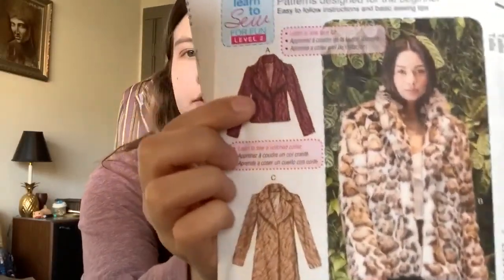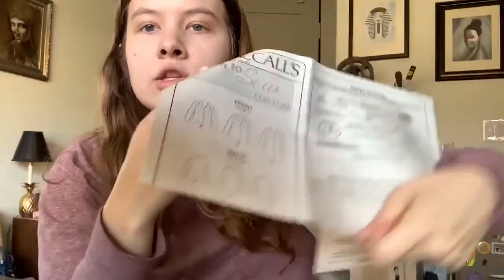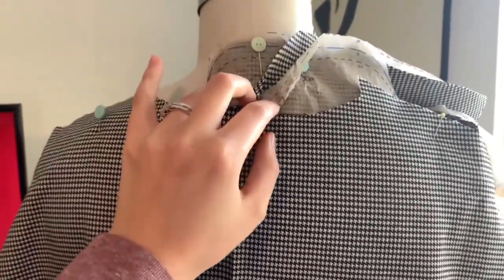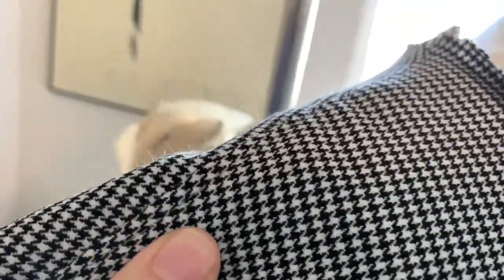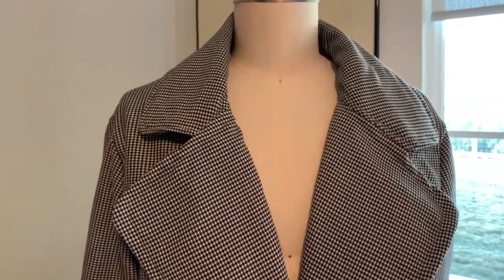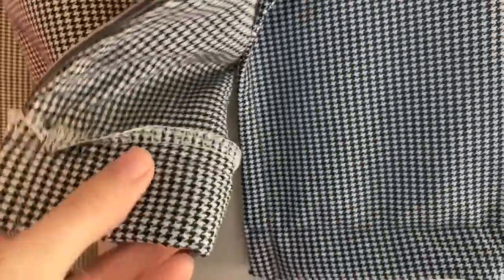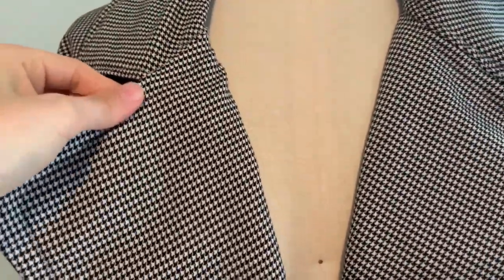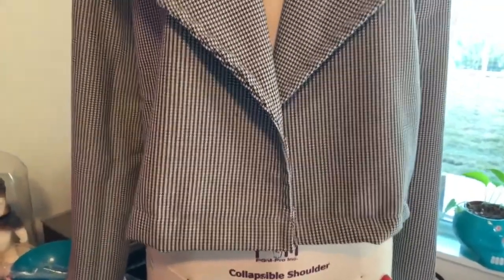Fall/Winter Collection Look 1 McCalls M7874 sewing progress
Hello Everyone! Todays video is over the first look in the Fall/Winter collection McCalls M7874. It is a sewing progress video. If you haven't already there are three other videos over what to expect fabric and pattern wise in the Fall/Winter collection. Check those out!
and my Instagram at Morgan_Davis_21